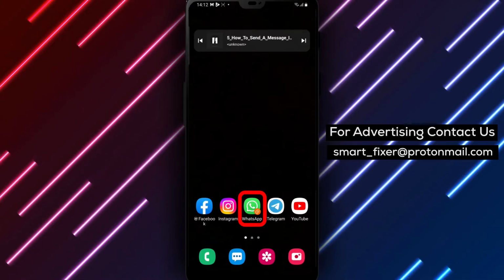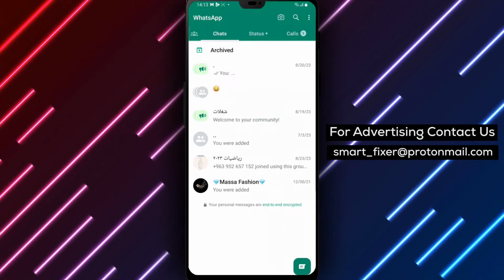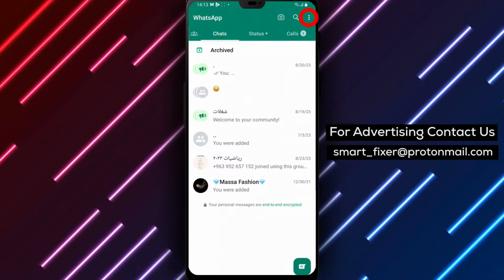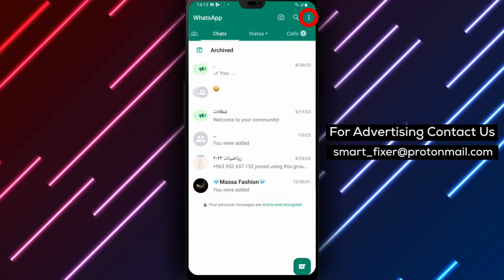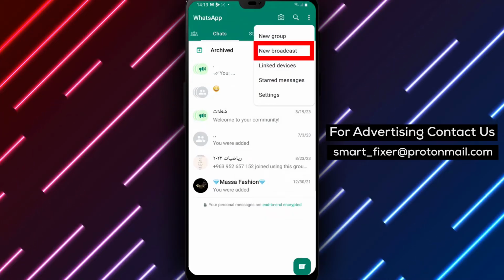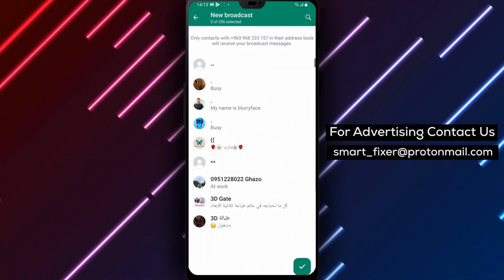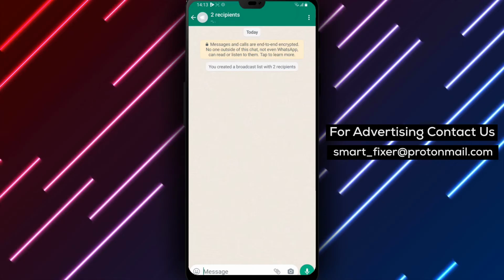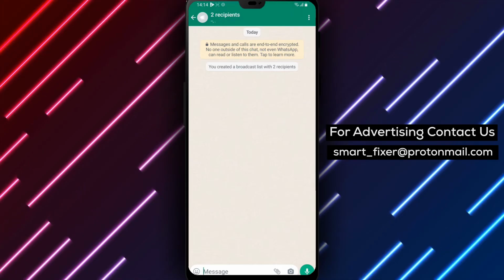How To Send A Message In Bulk To Multiple Contacts In WhatsApp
Learn how to send a message in bulk to multiple contacts in WhatsApp with our comprehensive full guide:

1. Open WhatsApp.
2. Sign in if you haven't already.
3. Tap on the three stacked dots in the top right corner.
4. Tap on "New Broadcast" and select the contacts you want to send the messages to.
5. Tap on the checkmark icon and type in the message(s) you want to send.